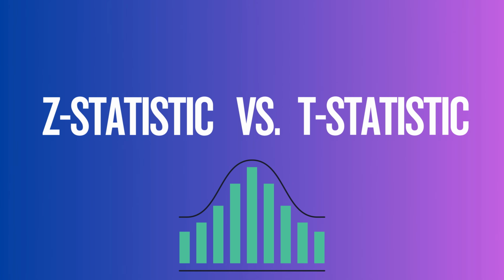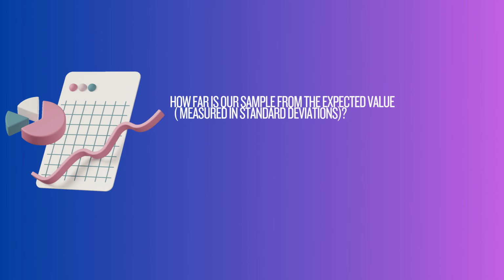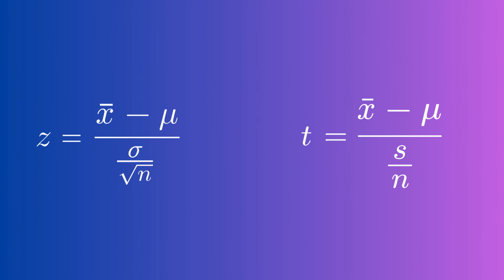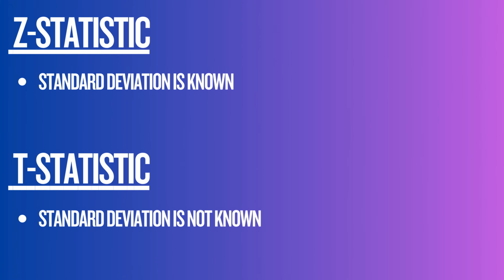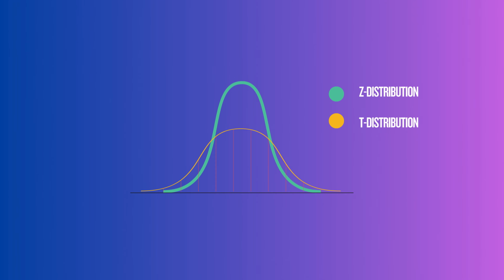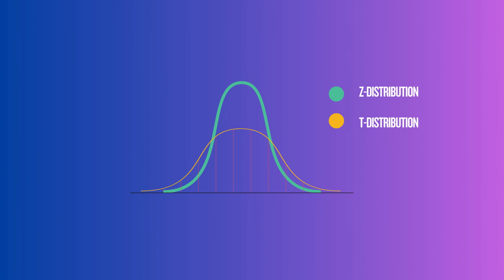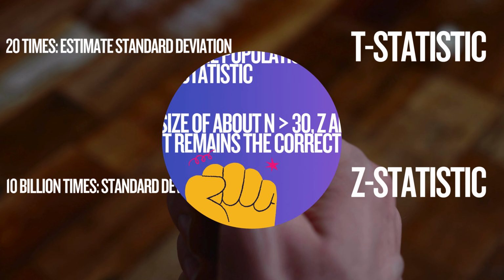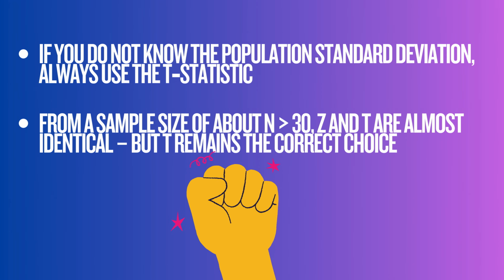Z-Test or T-Test? 🤯 The Simple Rule You’ll Never Forget | educonomies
Confusing the Z‑statistic and the T‑statistic is one of the most common mistakes in statistics. In this short video, you’ll learn the one simple rule that decides which test is correct — without complicated math.
We break down the formulas, the intuition, the distributions, and a real example so you’ll never mix them up again. Perfect for students, analysts, data scientists, and anyone learning hypothesis testing.